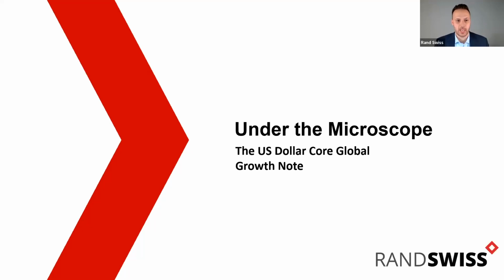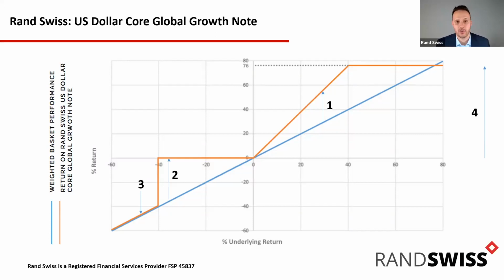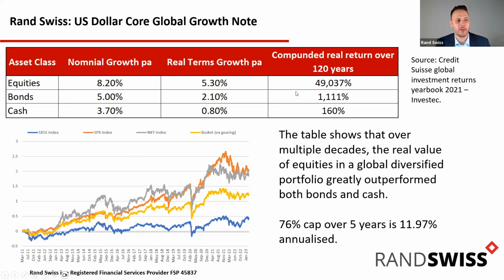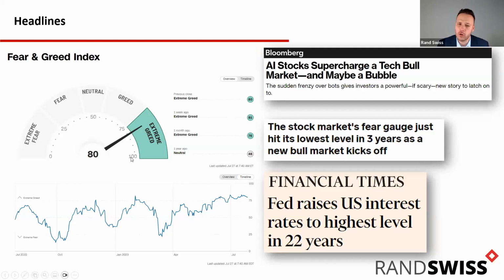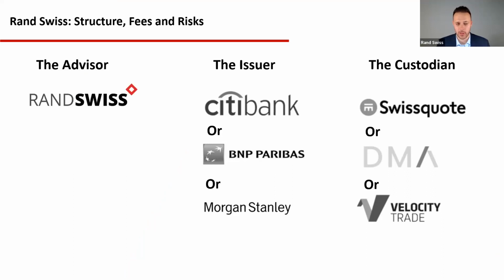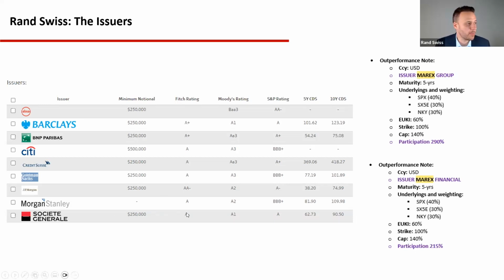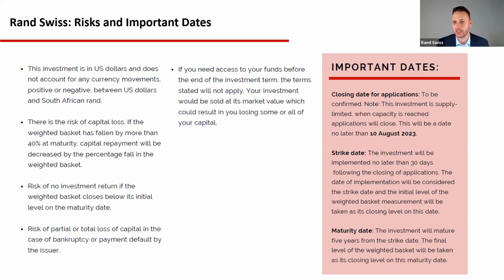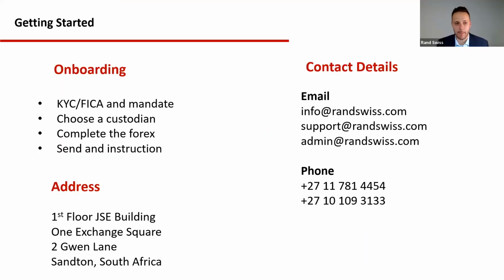Under The Microscope: Global Growth Note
The Rand Swiss US Dollar Global Growth Note is a five-year investment that offers 40% downside protection at maturity in USD and a maximum return of 76%, also in USD. In this online video, Gary Booysen takes you through this time-sensitive investment and answers any questions you may have.